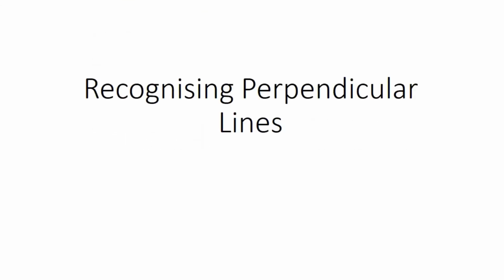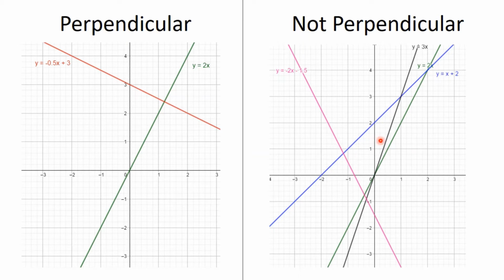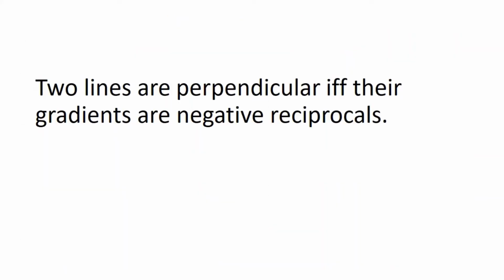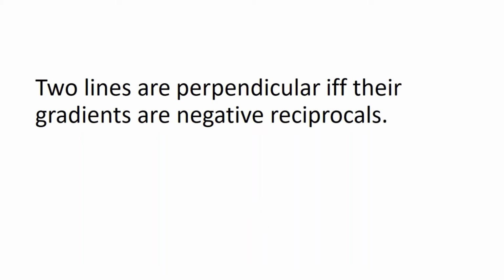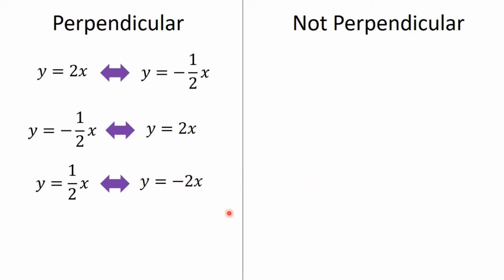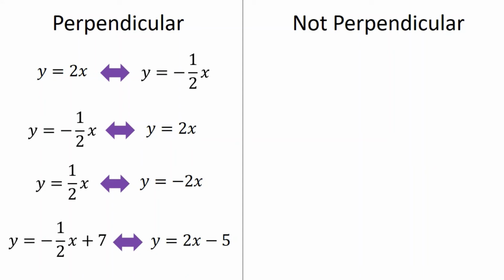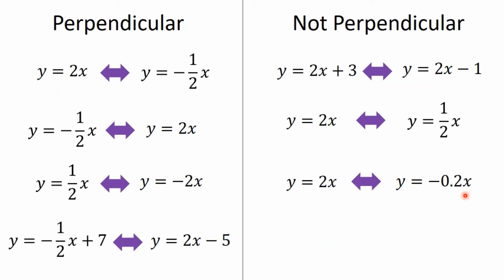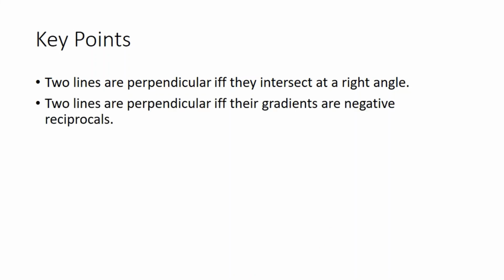Recognising Perpendicular Lines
Content Covered:
- Definition of perpendicular
- Perpendicular Gradients